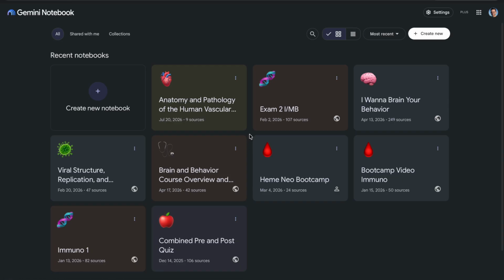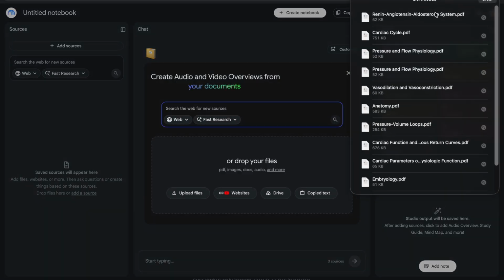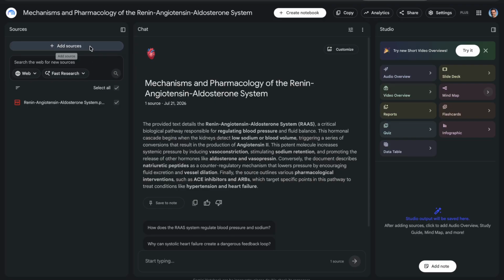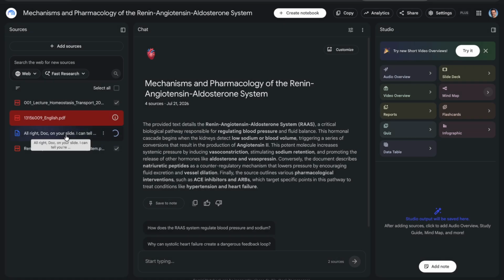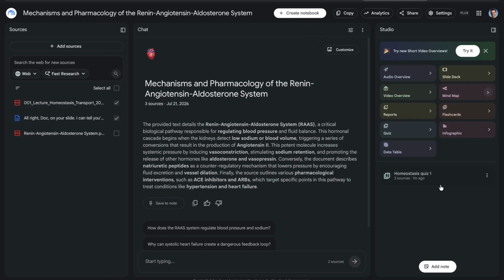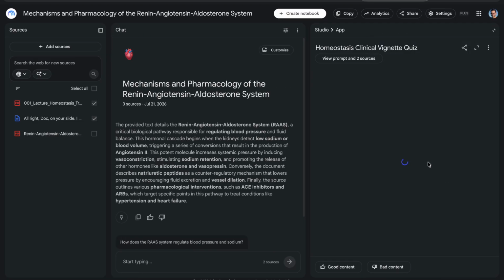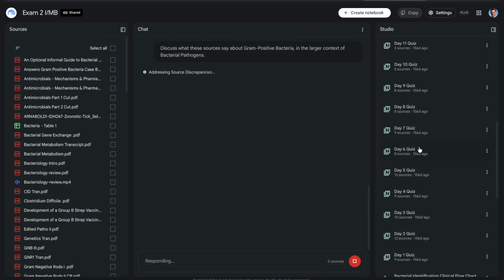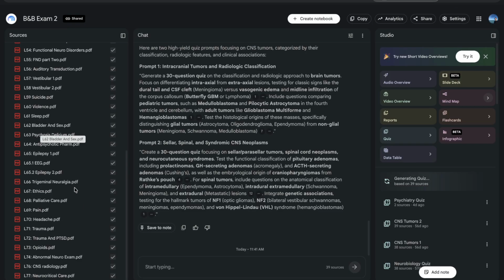Notebook LM Tutorial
Made a quick Notebook LM tutorial for med students. (I made my thumbnail with AI, don't judge me please. I needed it to look cool and I'm lazy. I guess it does check out, though, because in the end, this is a tutorial for an AI software)

Here's a link to my buddy's written notebook LM tutorial, which goes into a bit more about prompting